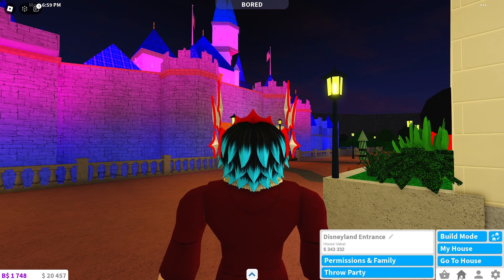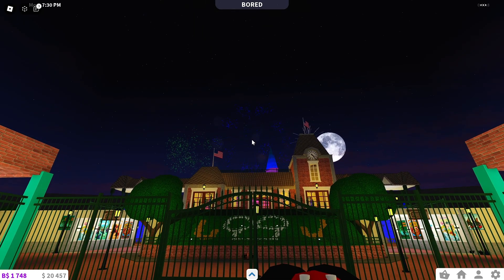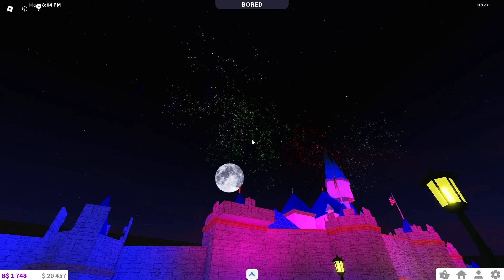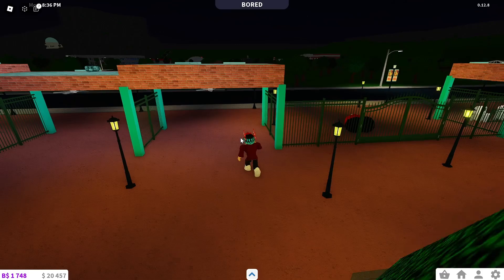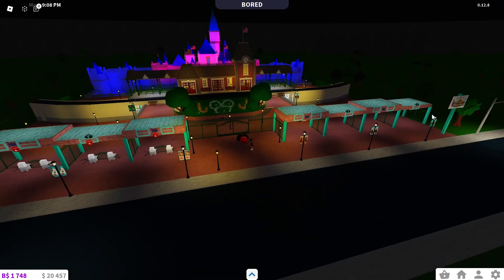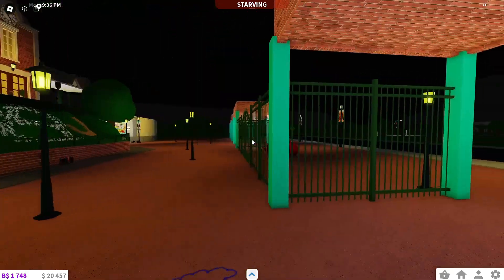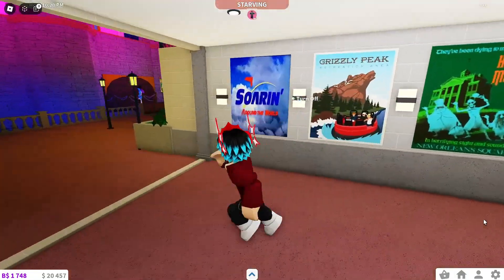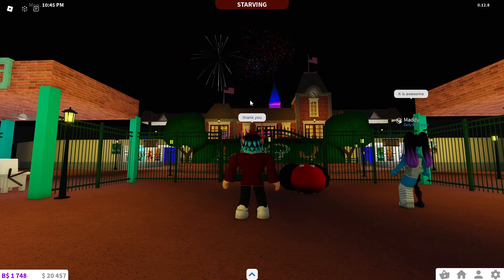Bloxburg Disneyland Castle Review + Firework Show!!!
Today i'm going to be going through my Disneyland Entrance to the Castle in Bloxburg on Roblox! Join me today as we experience the MAGIC in this beautiful build